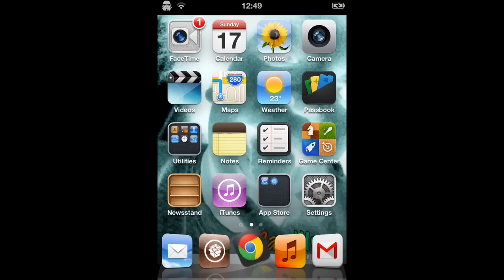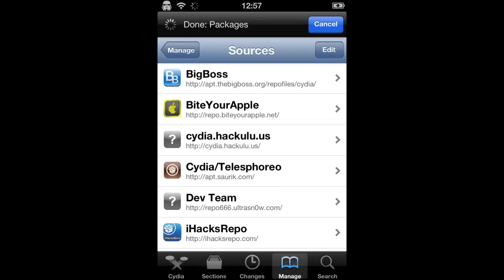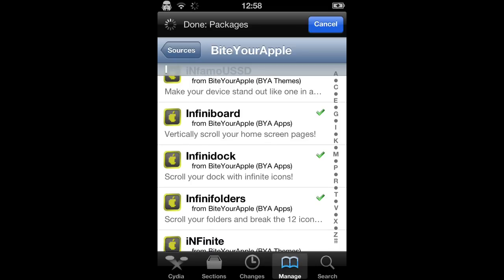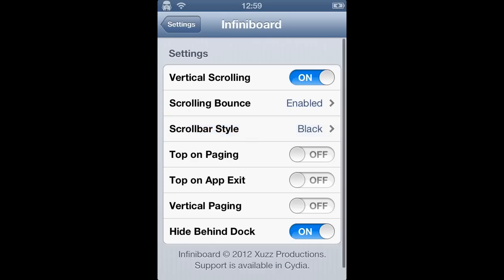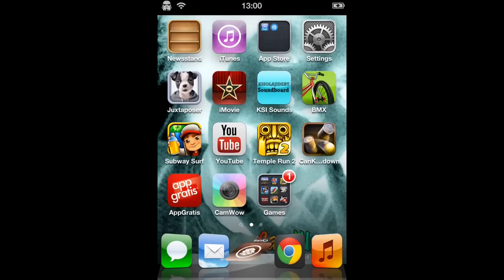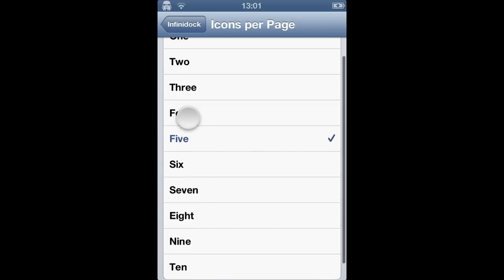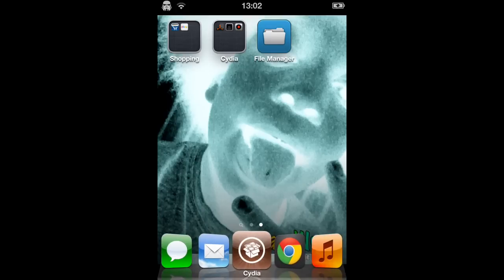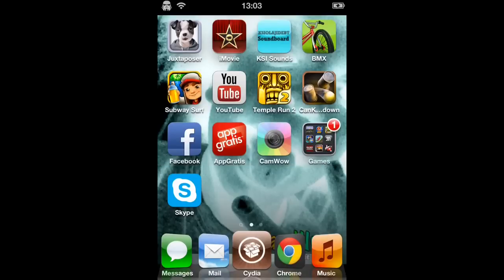Infini Cydia apps- infiniboard, dock, folders IOS 6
All my infini apps from Cydia, all are free and are from this repo- repo.biteyourapple.net/